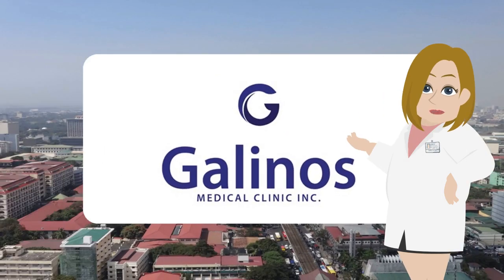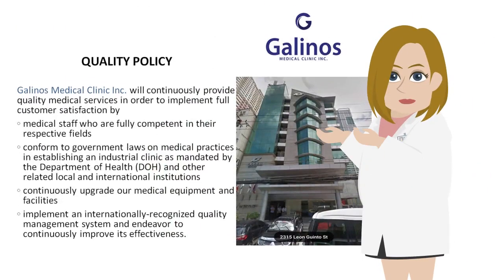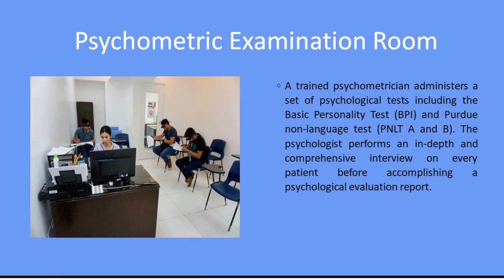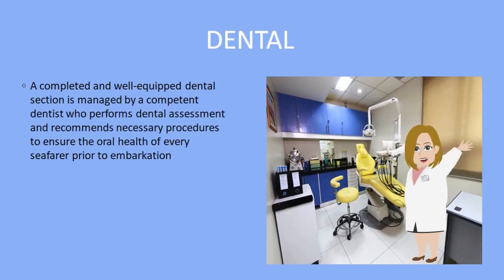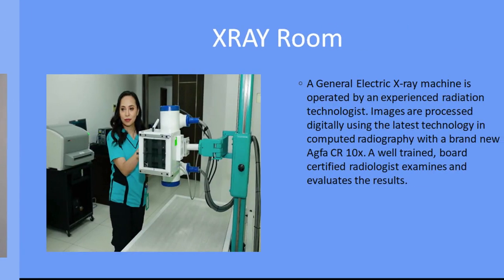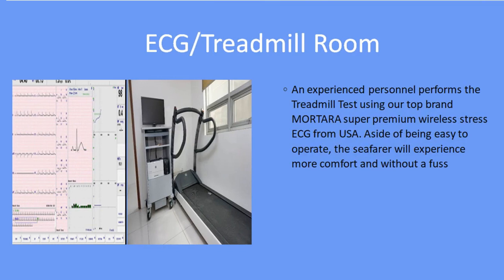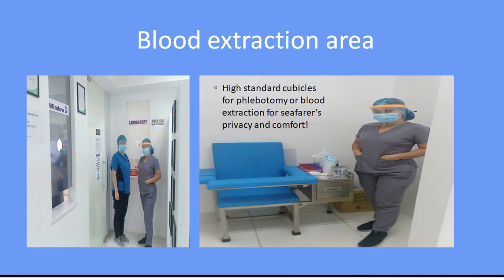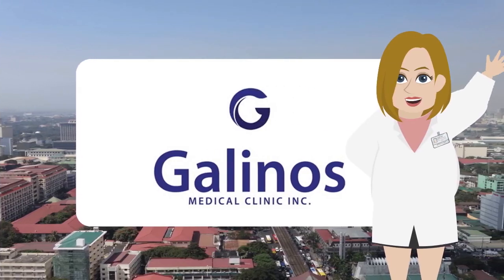Vyond Animation Sample Creation Galinos Medical Clinic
Welcome to Galinos Medical Clinic :
Galinos Medical Clinic Inc. will continuously provide quality medical services in order to implement full customer satisfaction by Medical staff who are fully competent in their  respective fields
Conform to government laws on medical practices in establishing an industrial clinic as mandated by the Department of Health (DOH) and other related local and international institutions
Continuously upgrade our medical equipment and facilities
implement an internationally-recognized quality management system and endeavor to continuously improve its effectiveness

I like to Show you our State of the  art Facility in Galinos Medical Clinic.  Were located at   2315 Atlantis Beacon Tower, Leon Guinto Street,  Manila, Philippines .